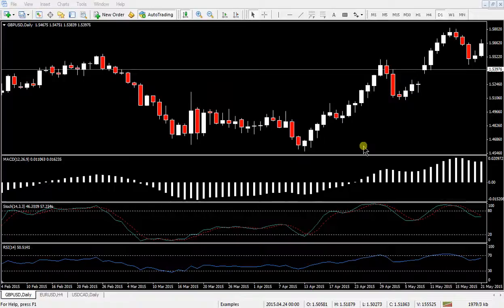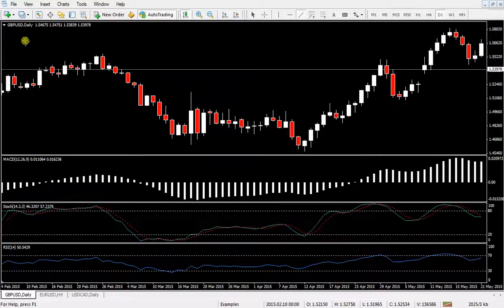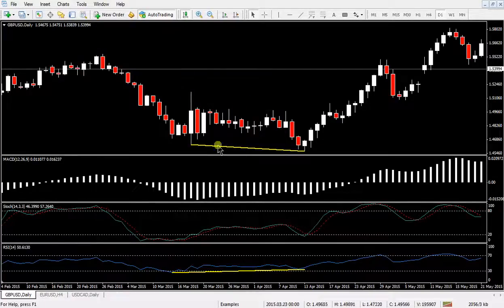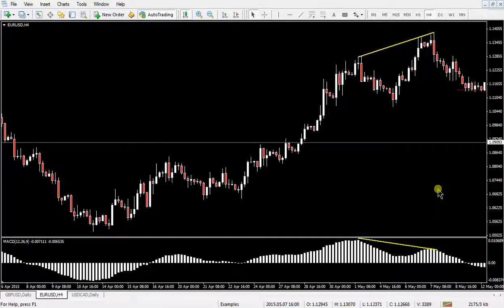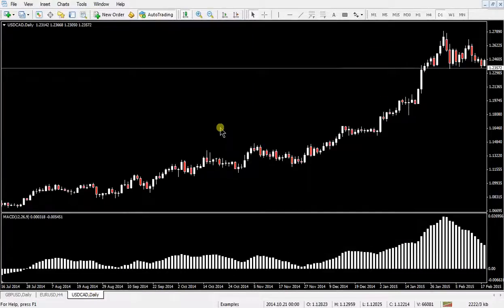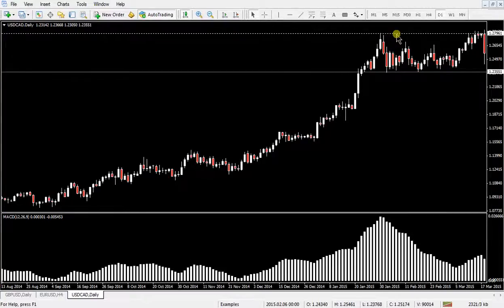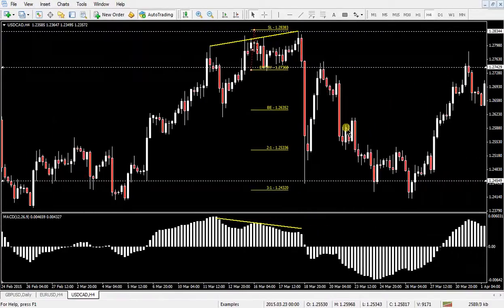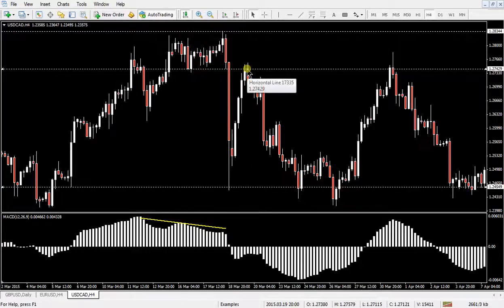Divergence Supply and Demand trading